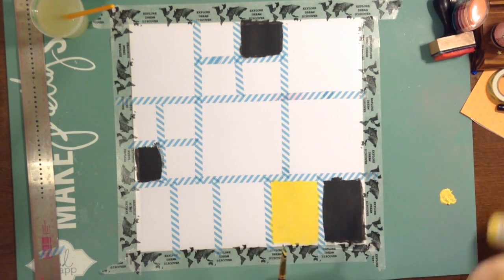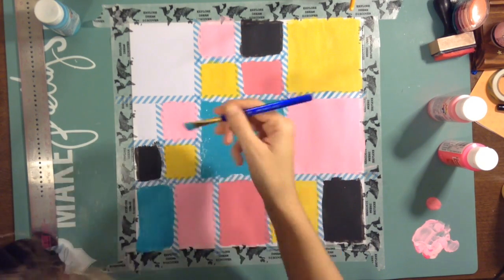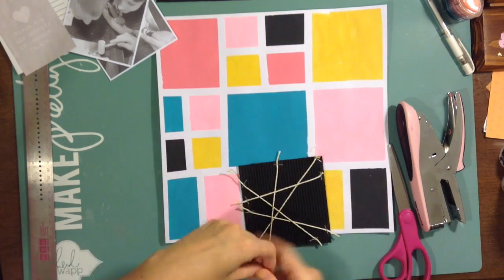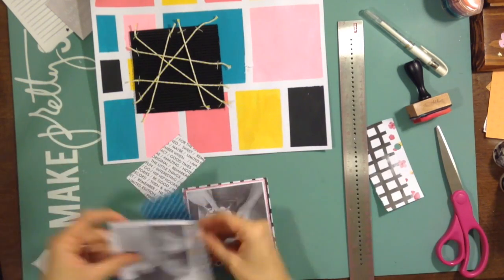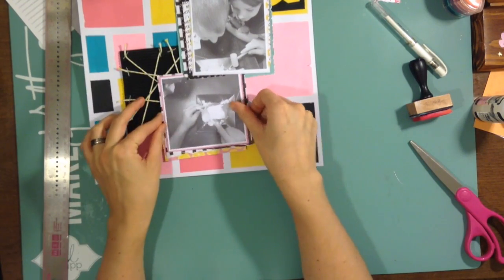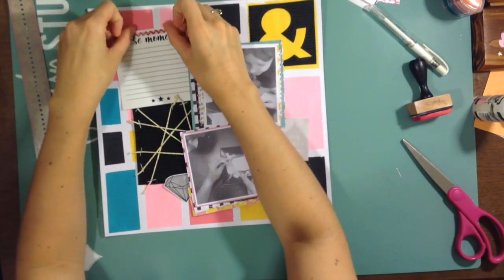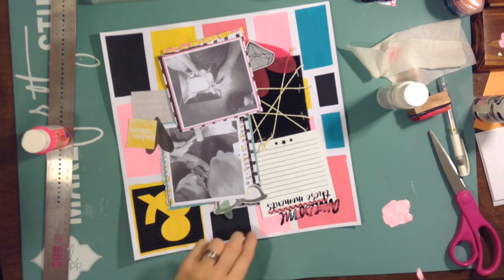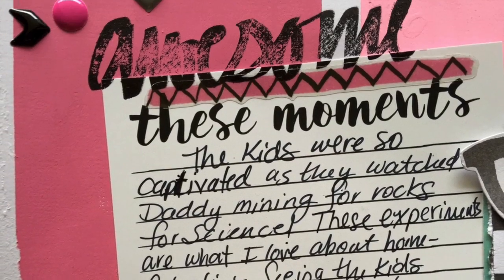Free Flow Wednesday: Mining For Rocks (Hannah Lemieux)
FREE FLOW WEDNESDAY

Welcome to The Crafty Maven Getaway YouTube channel, a new You Tube channel featuring a weekly inspiration piece, daily videos and a different theme each day.
 Today is Free Flow Wednesday featuring Hannah Lemieux.  Free Flow Wednesday is about focusing on more traditional 12x12, 8 1/2x 11 or other sizes.  Free Flow Wednesday is really about focusing on the style of the contributor.

Periscope: @Dandalion2015

PLEASE visit The Crafty Maven Getaway Community FB group and play along with us using the weekly inspiration piece or whatever has inspired you from our daily contributors:

Or search for us on Instagram via our hashtag